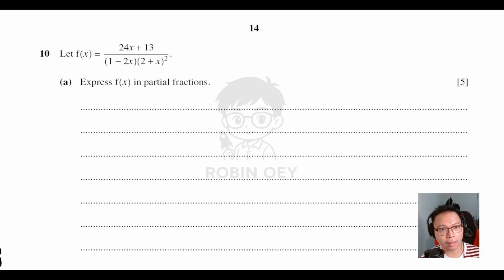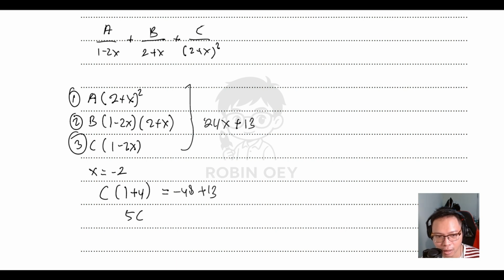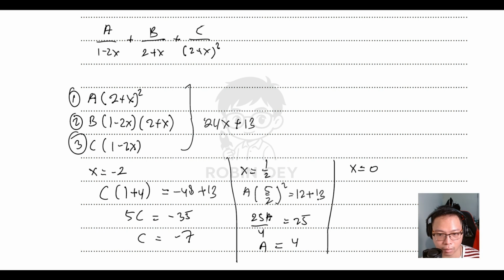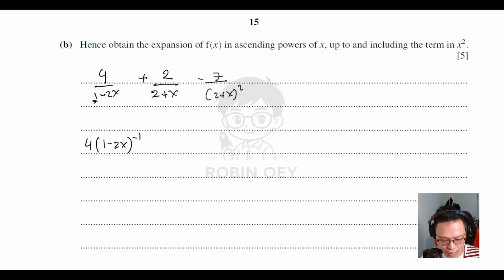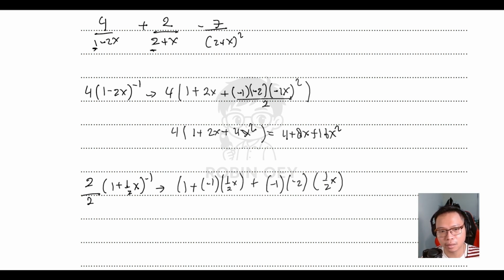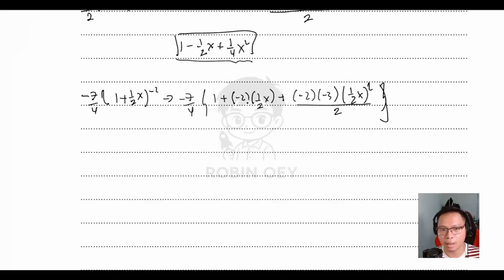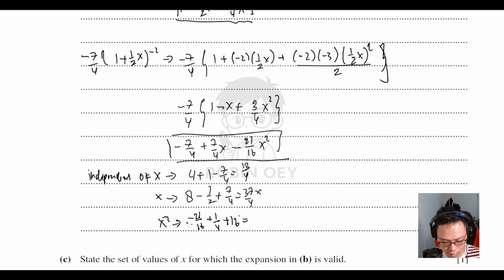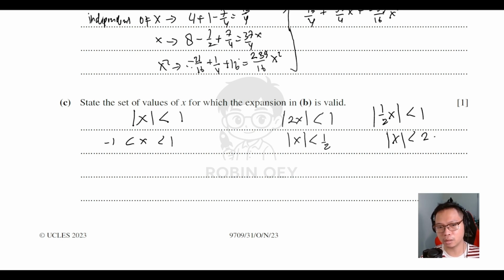📘 GCE AS/A Level 9709 Paper 31 Oct/Nov Year 2023 Number 10